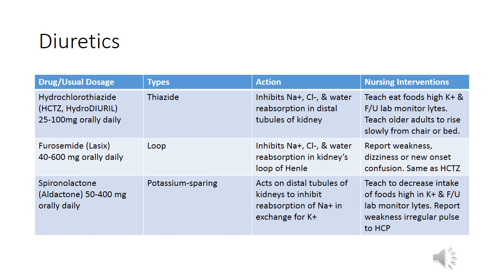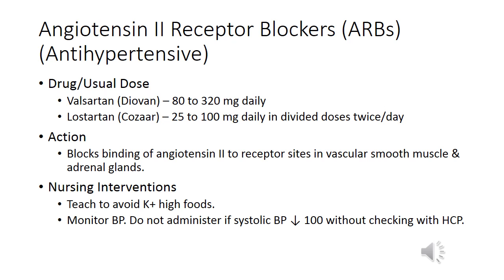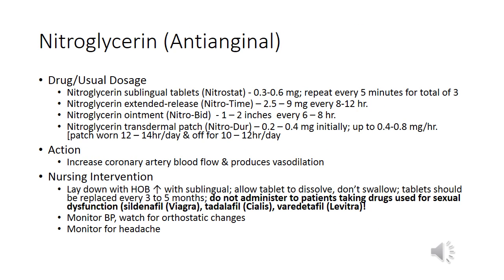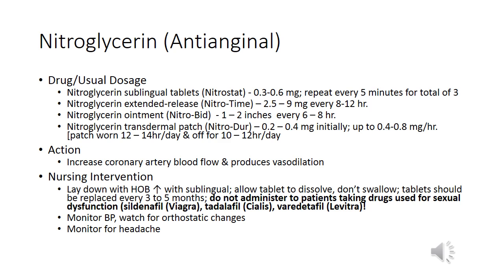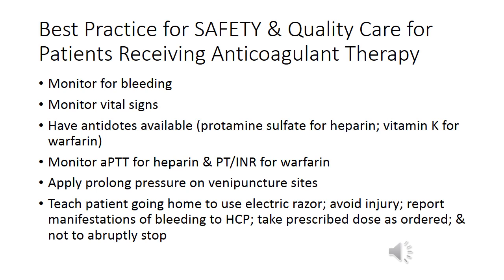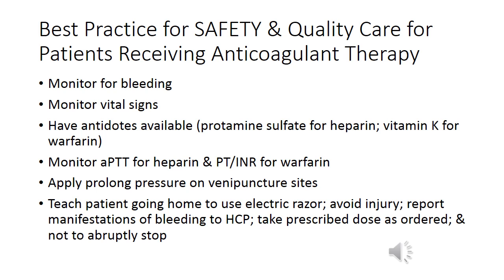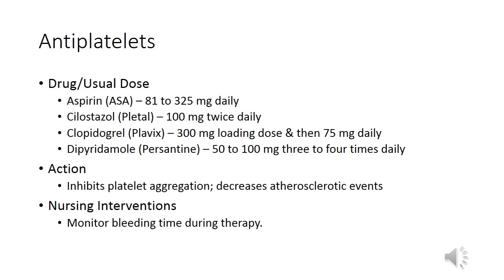Cardiovascular Drugs approximately 10 minutes